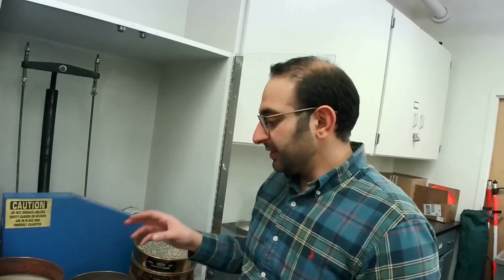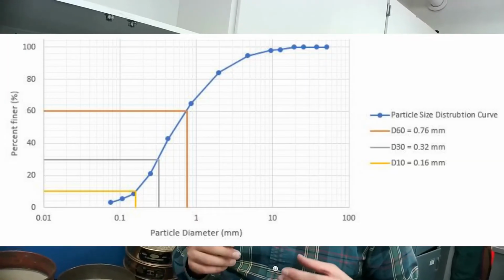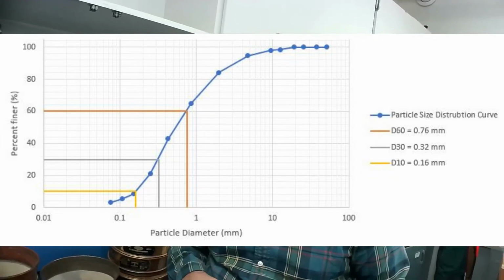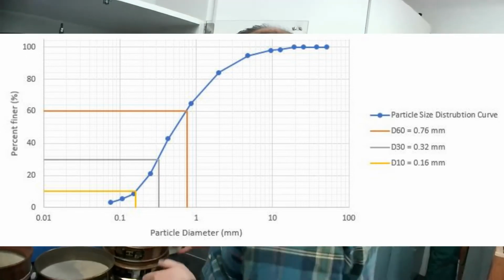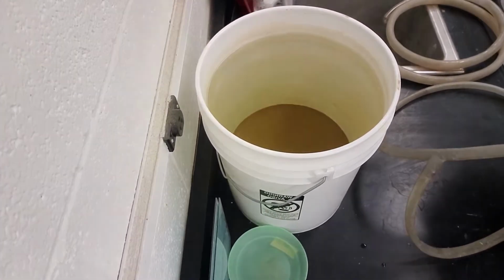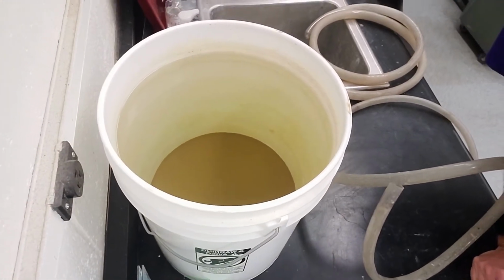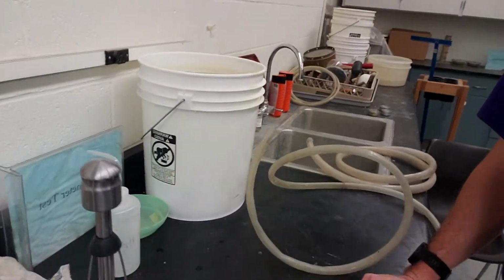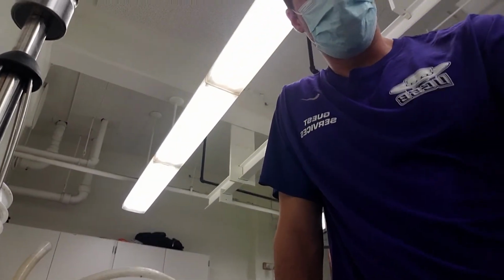Sieve Analysis and Hydrometer Tests on Soil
This video shows how to run the sieve Analysis and Hydrometer tests on soil.